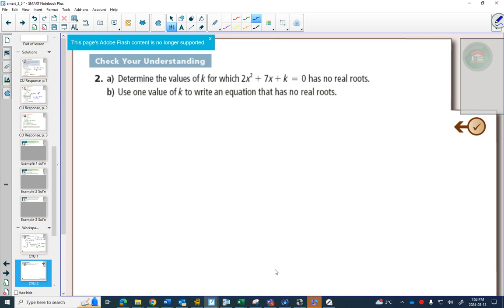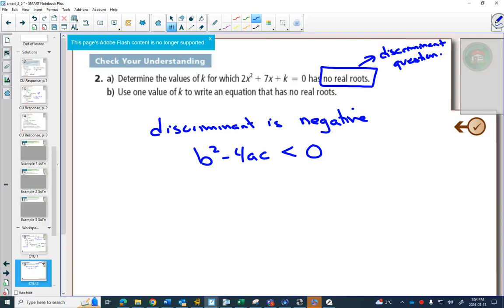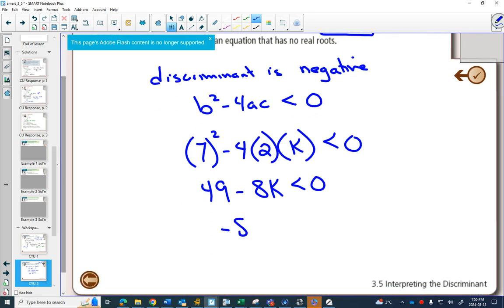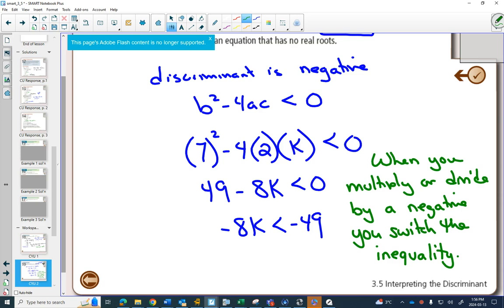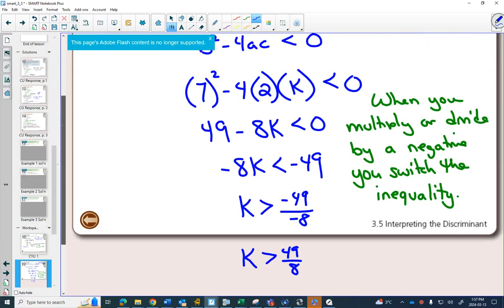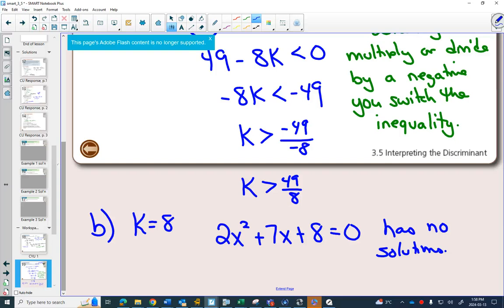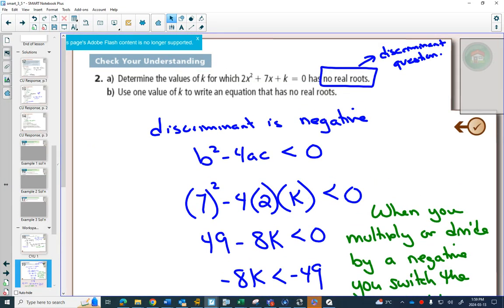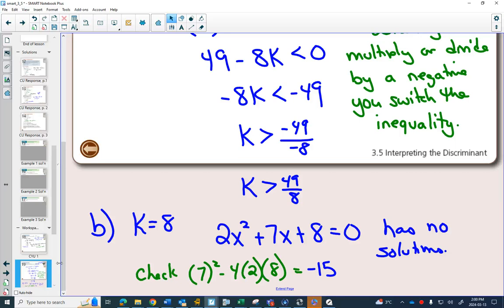30SP 3 5 Example 2